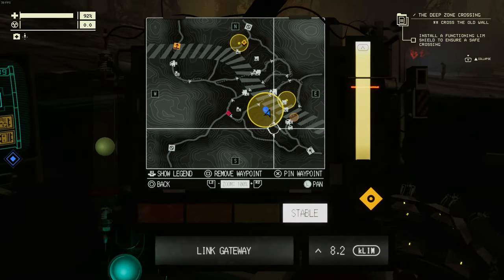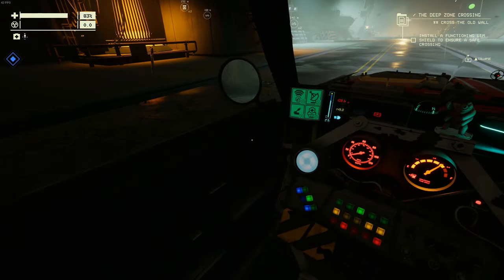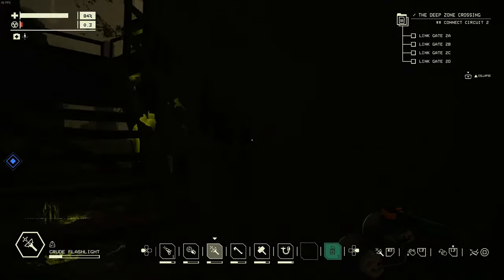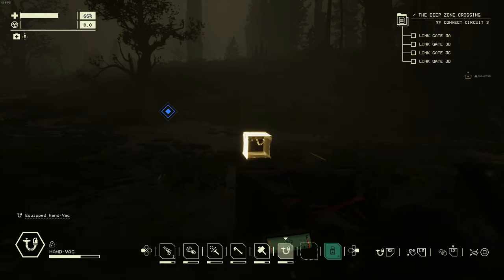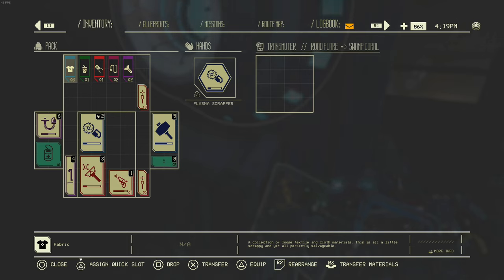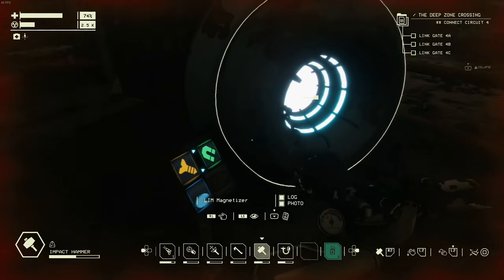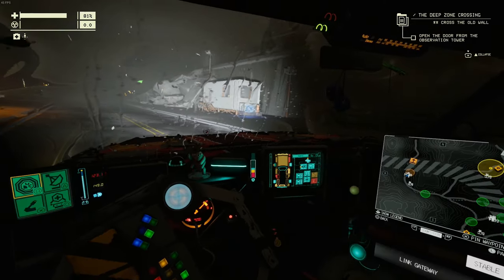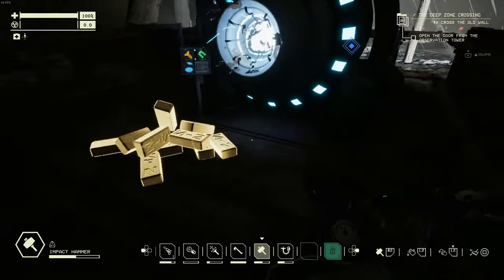[18] Exclusion Excursion (Let’s Play Pacific Drive [PC] w/ GaLm)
🎮 Pacific Drive🎮
“What is Pacific Drive?”

- from Steam Page

You can get Pacific Drive on PC and PS5